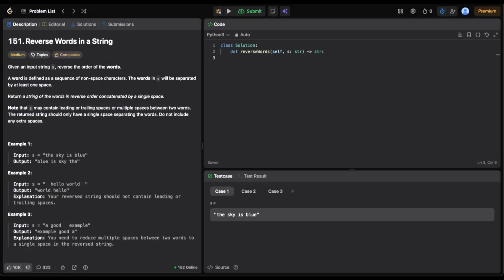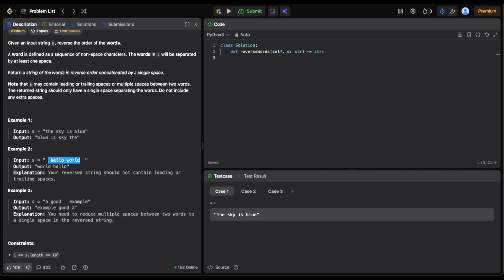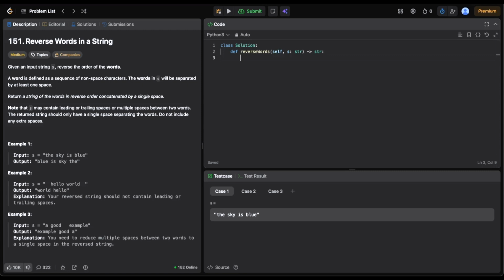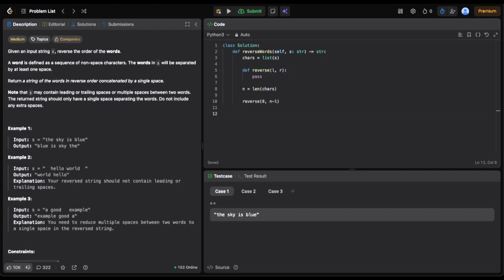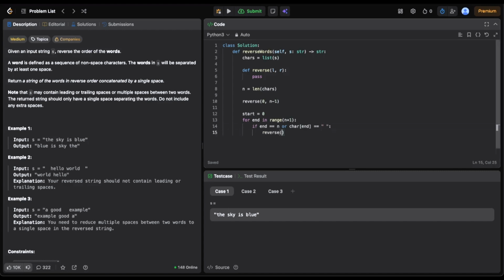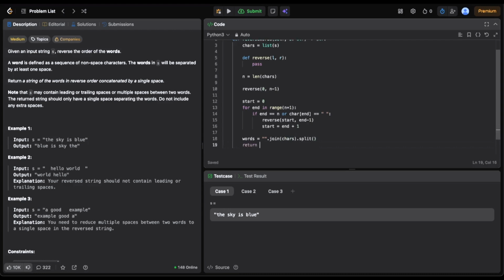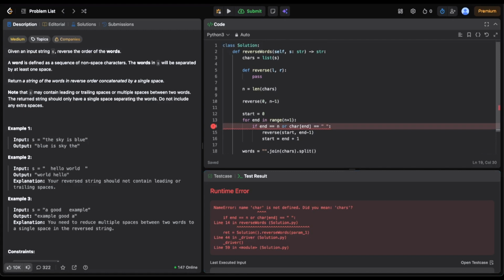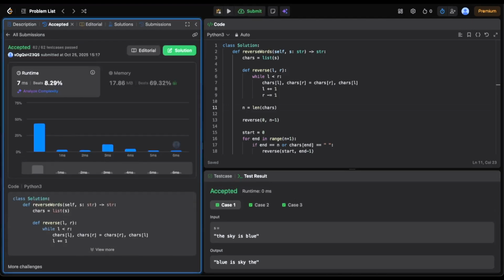Reverse Words in a String – Leetcode 151 | Clean Python Explanation (O(n) | O(1))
Learn how to solve Leetcode 151: Reverse Words in a String
using the double-reversal trick. Clean step-by-step explanation,
space-optimized solution, and dry run.

Key Topics
• Two-pointer & string manipulation
• Handling extra spaces
• O(n) | O(1) solution